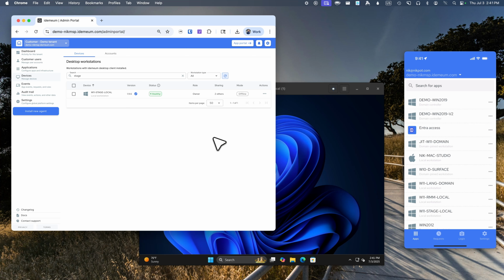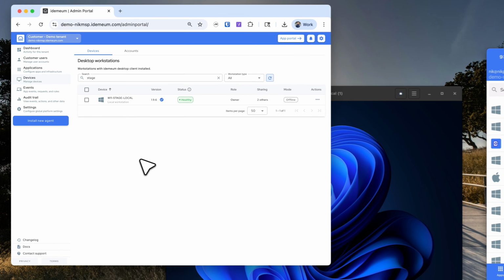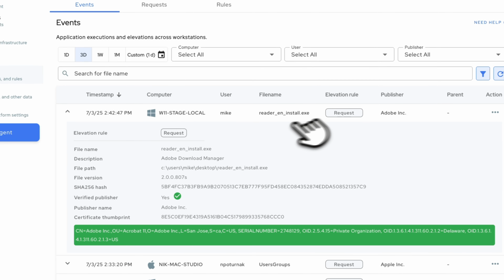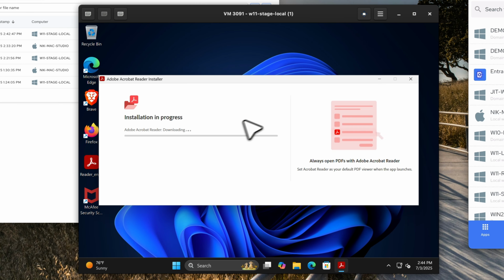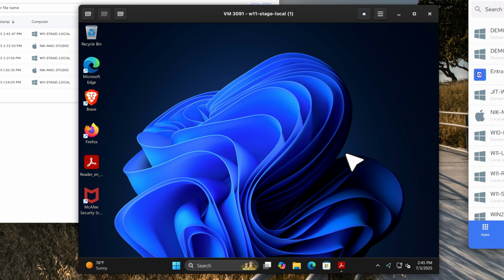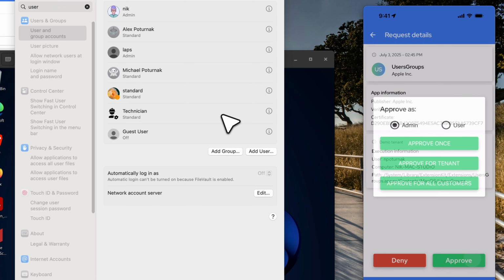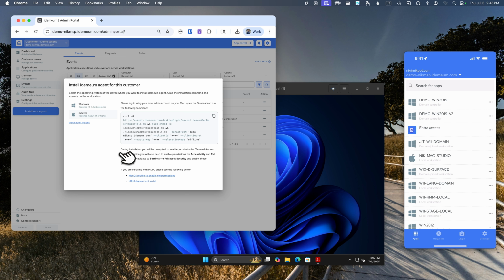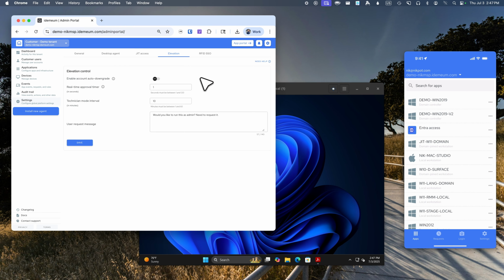Endpoint Privilege Management (EPM) for Windows and macOS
Remove local admin rights on Windows and macOS workstations, create rules to automatically elevate user applications and actions, discover and manage admin accounts across your environment, integrate with ticketing systems for elevation requests and more. Visit idemeum.com to learn more.